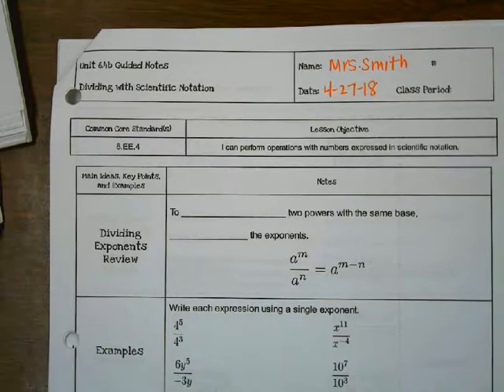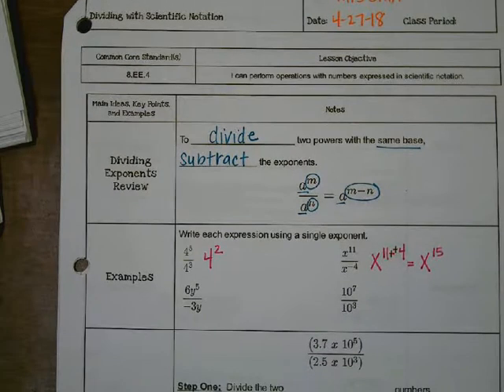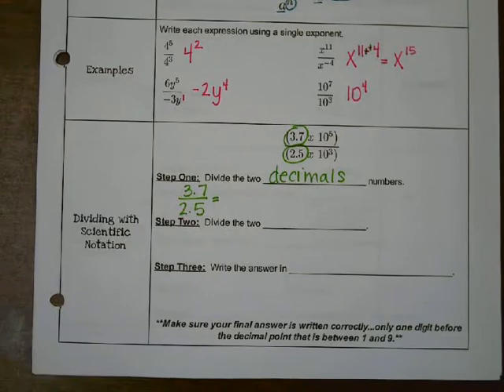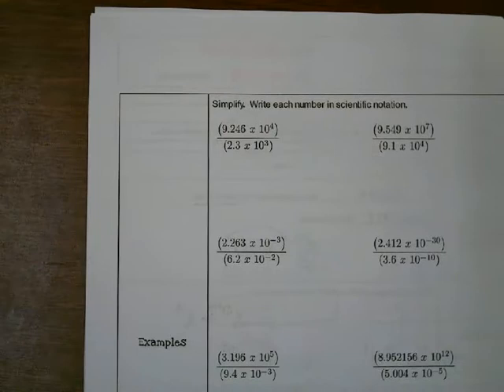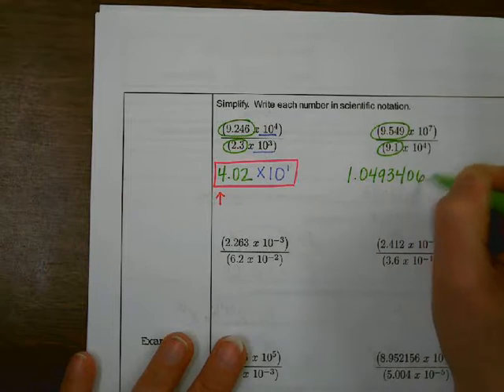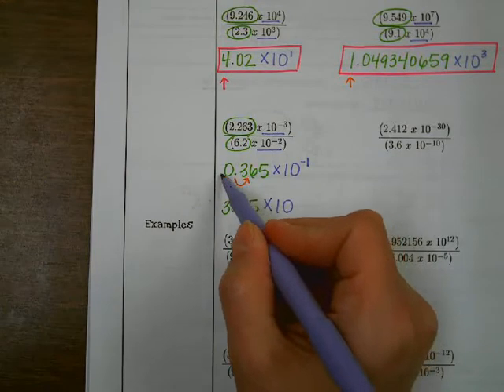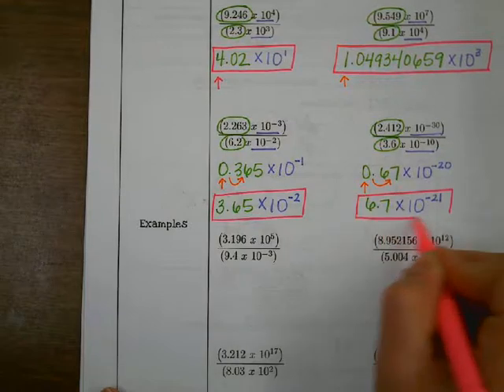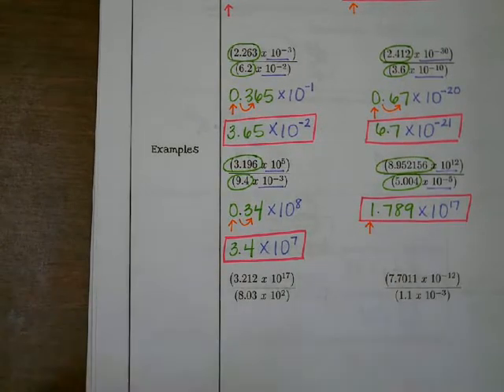6 4b Guided Notes